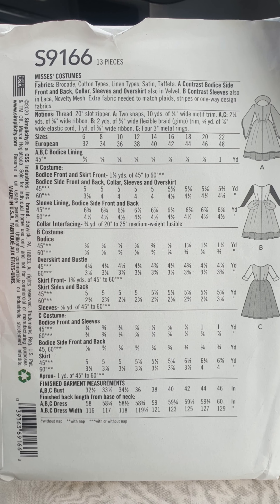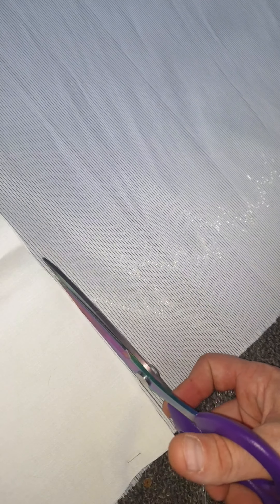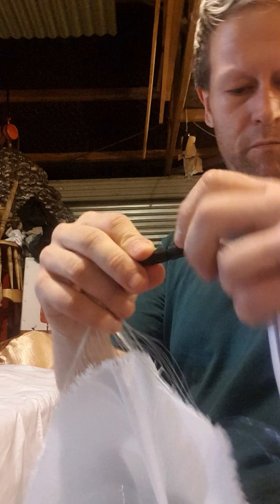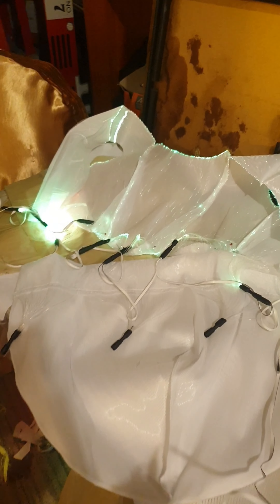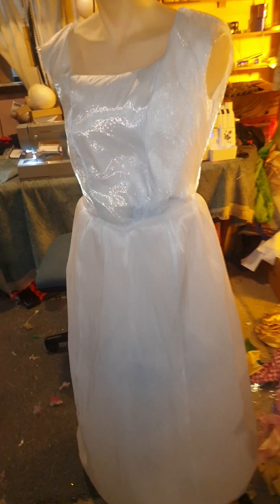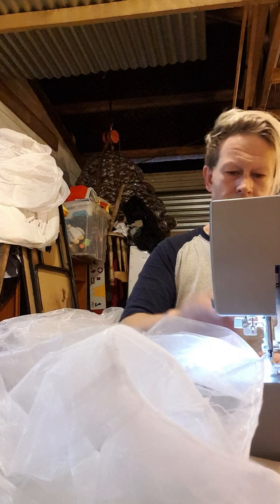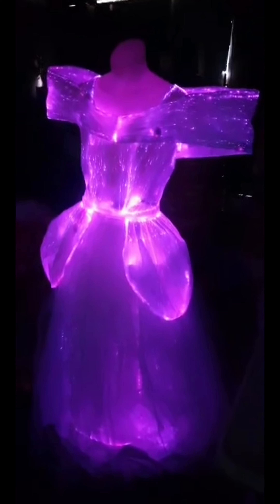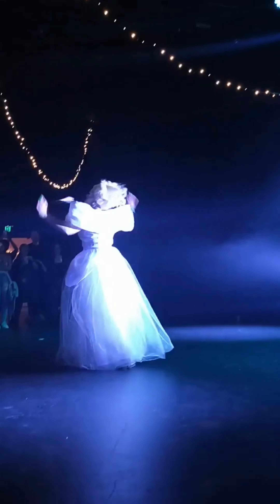Creating a Fibre Optic Princess Dress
David Tasker from @Piperscoutureandwigs makes a custom princess dress for their alter ego Piper Blaster.

Using Fibre Optic fabric from @lumisonata_official4943

Lined with cotton, and over layed with organza.

A double overskirt made of organza, and a single overskirt made of glitter tulle.

commissions open.